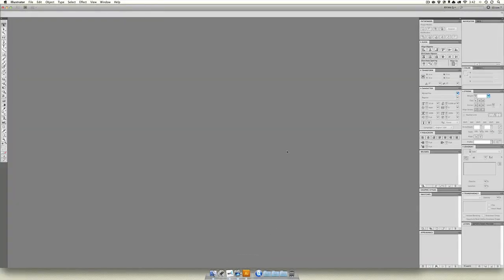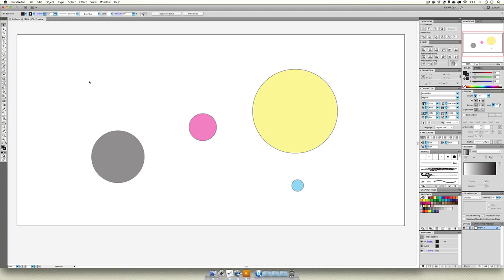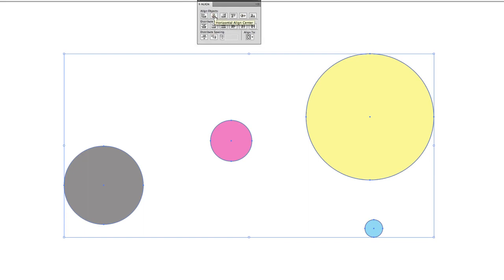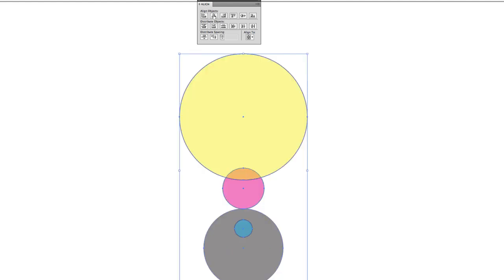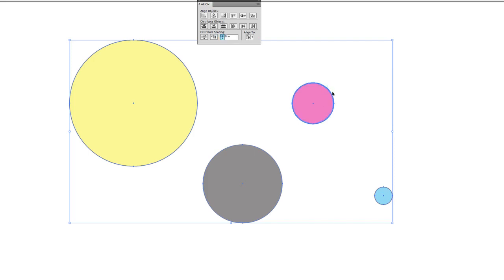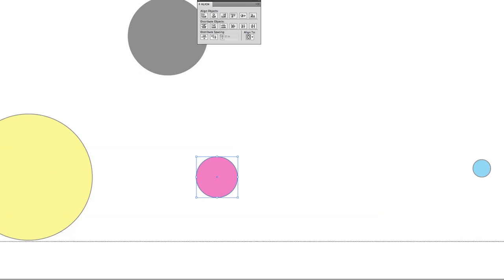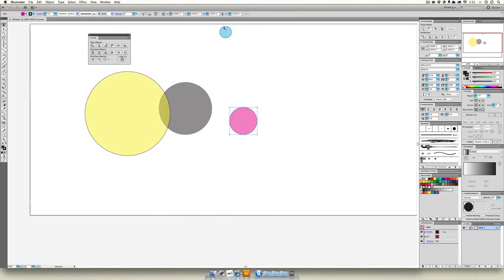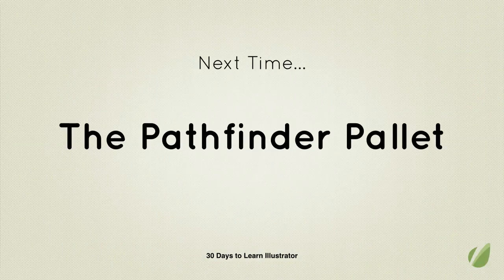17. Align palette in Adobe Illustrator Day 17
Day 17

Align Palette in Adobe Illustrator

30 Days to Learn Adobe Illustrator